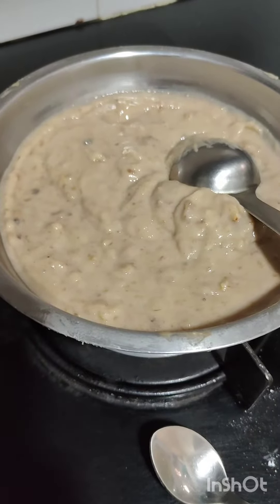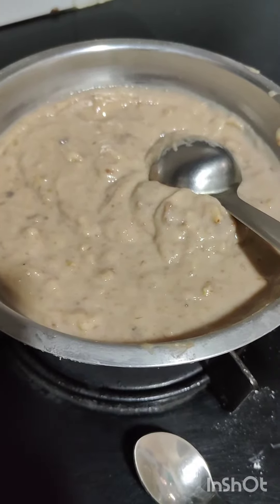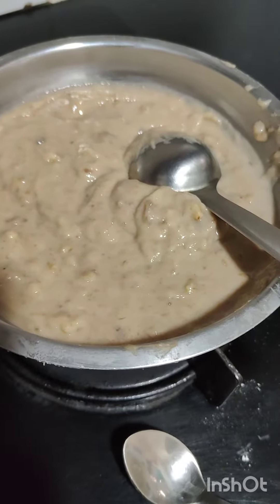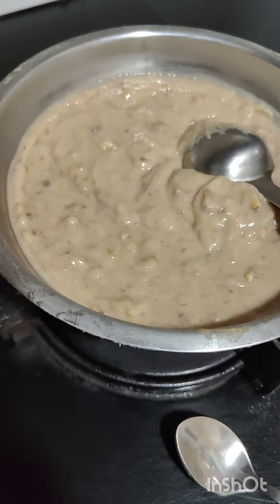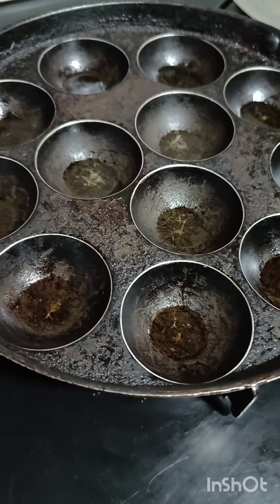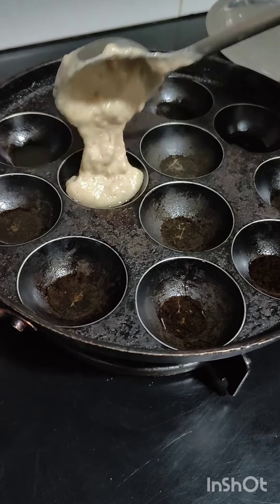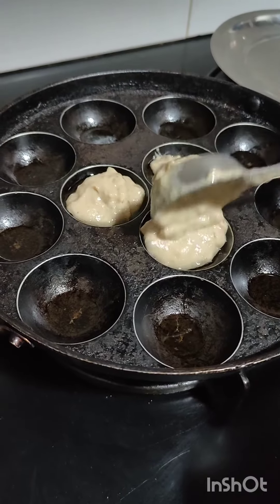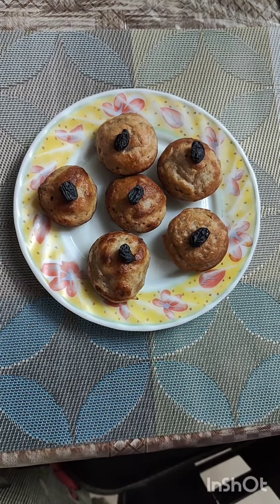less oil sweet banana bada